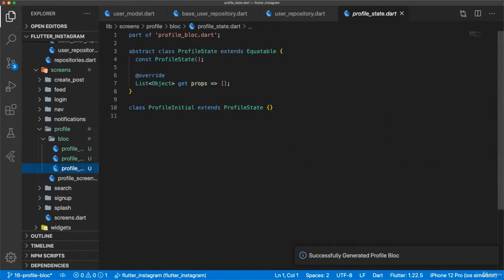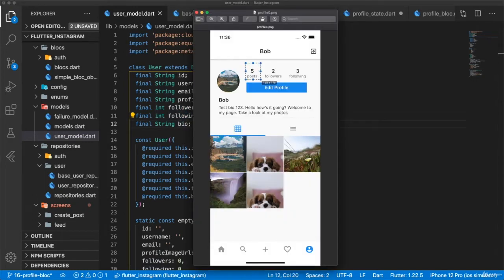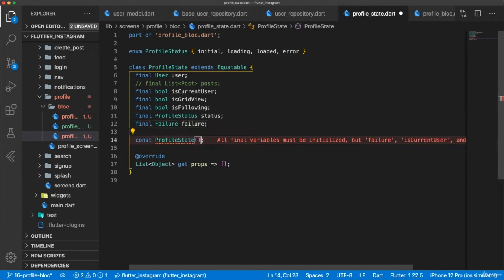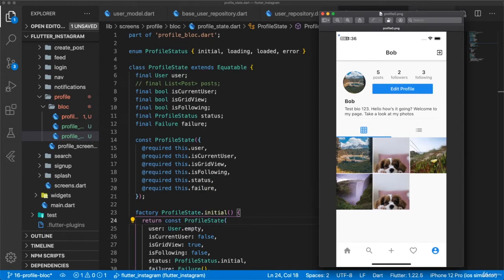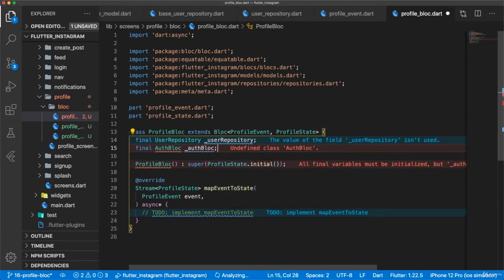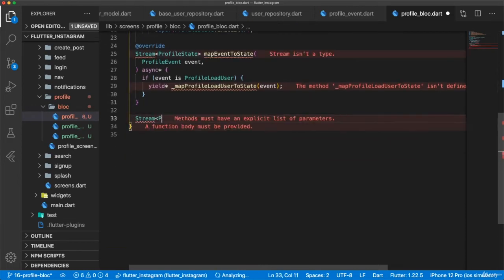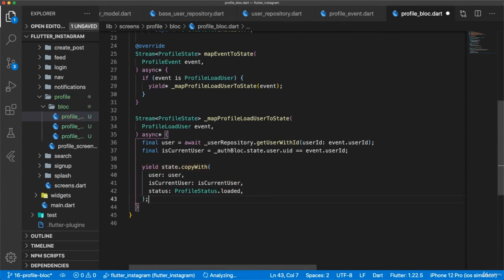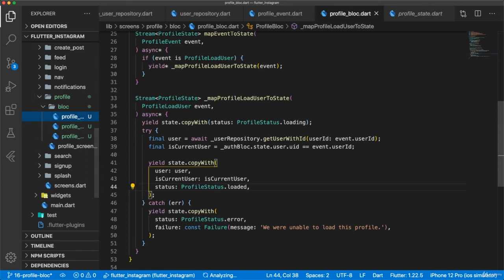18 Profile Bloc